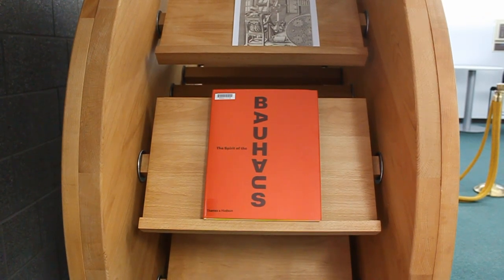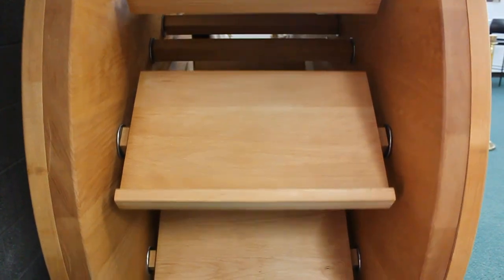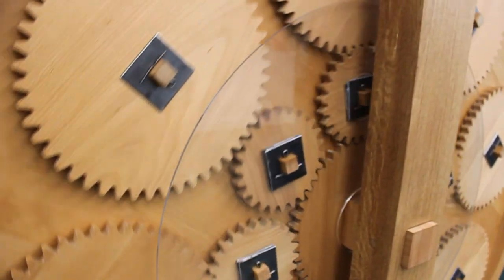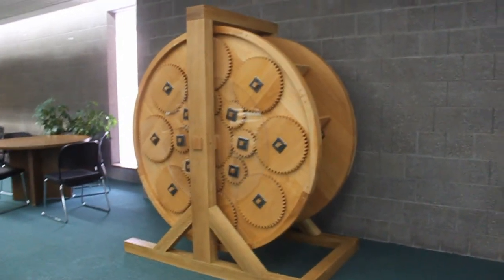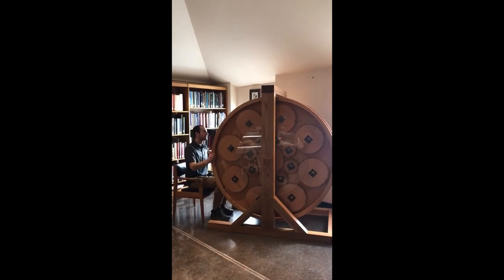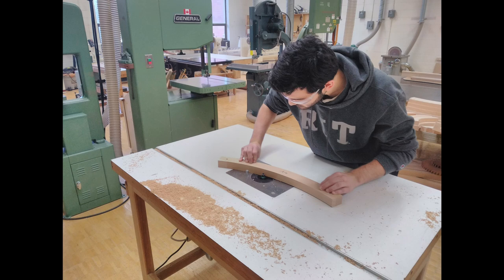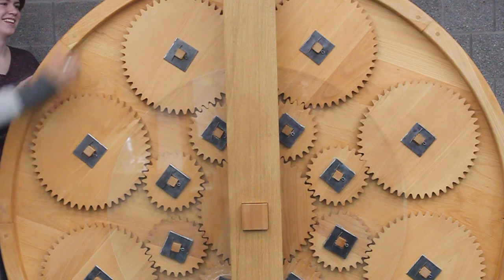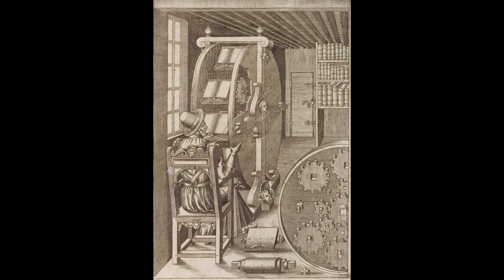RIT's Reading Wheel after Ramelli: How It's Made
A bookwheel, or reading wheel, is a rotating bookcase which allows the user to read multiple books in one location without needing to lift the books. The first bookwheel was designed in the 16th century by Agostino Ramelli, an Italian engineer. His version of the bookwheel rotates books vertically around an axis, utilizing epicyclic gears to keep books at a constant angle when rotated.

During 2018, two reading wheels were constructed by students in the Kate Gleason College of Engineering at Rochester Institute of Technology: Ian Kurtz, Reese Salen, Matt Nygren, and Maher Abdelkawi.

This video helps visitors to the bookwheel more thoroughly by taking a look at "How It's Made."

The video was created in January/February 2019 by the following RIT museum studies students: Olivia (OJ) Simmons,
Samantha Cleveland, John Adil, and Carmen Lopez.

For more information on the wheel and related context, a site created by Kate MacLaren, a fourth-year museum studies major at RIT.